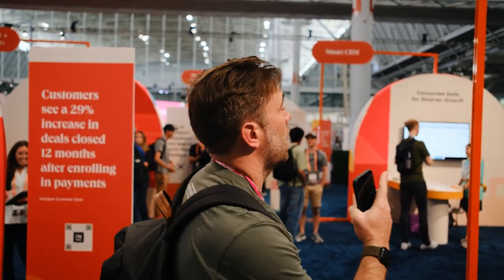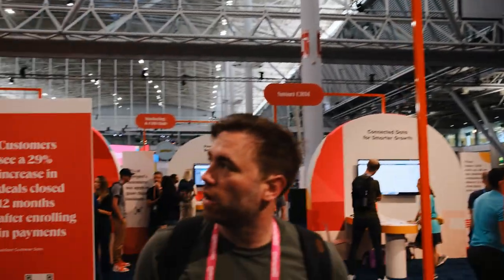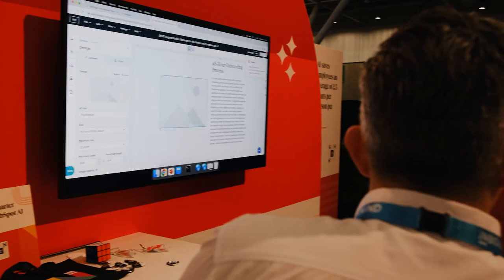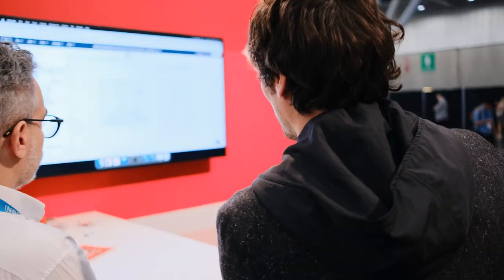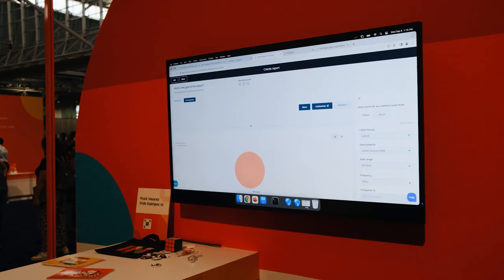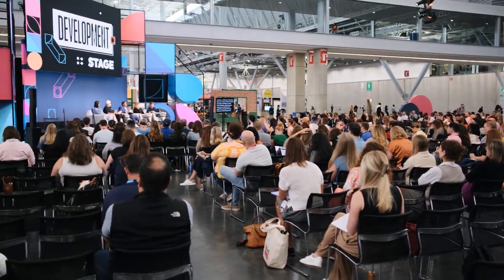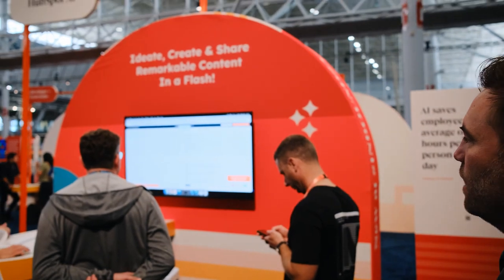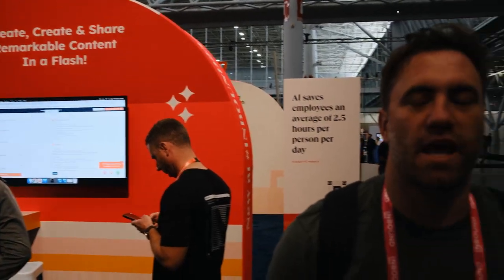INBOUND23 | VLOG - Day #1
Step into Trav's shoes as he takes you on a journey through his day at the HubSpot 2023 Inbound Conference. You'll gain a sneak peek into the vibrant and dynamic atmosphere that envelops the event, giving you a taste of what a day at Inbound truly looks like. But that's not all - Trav goes the extra mile and manages to score exclusive interviews with some of the brightest minds at Inbound23, namely Oscar Robles, Remington Begg, and Juli Durante, as they candidly share their invaluable insights and experiences from the conference.

For those who couldn't secure tickets this year or are contemplating attending Inbound next year, you're in luck. Trav is your guide to getting the inside scoop on all things Inbound23. Whether it's the highlights of the event, the key takeaways from the interviews, or tips on making the most out of your future Inbound experience, Trav has you covered.

So, fasten your seatbelt and embark on this exciting journey with Trav as he unravels the magic of Inbound23. Whether you're an avid conference-goer or a first-timer, this is your chance to dive into the heart of HubSpot's premier event and discover why Inbound is a must-attend for anyone in the world of marketing and business.